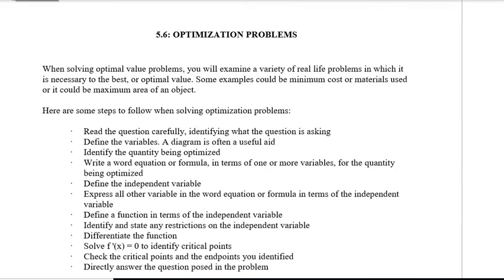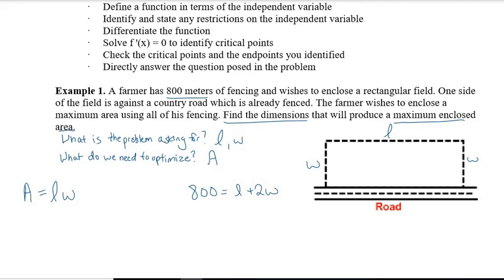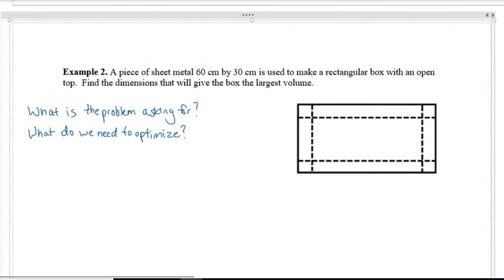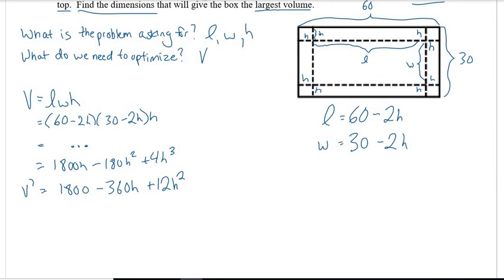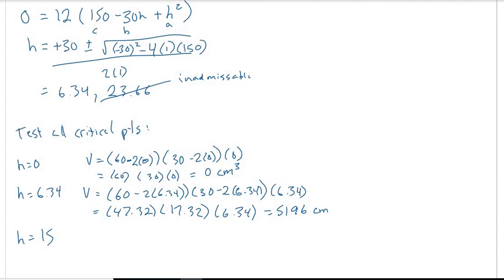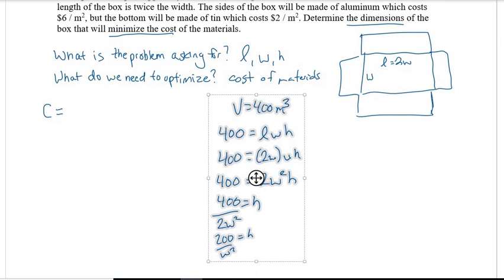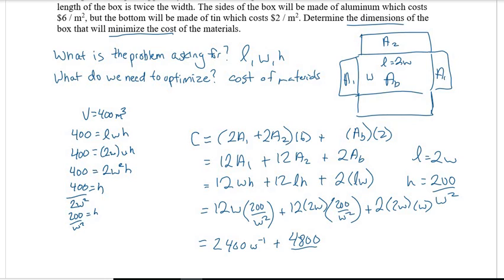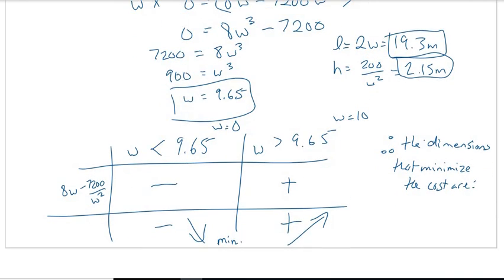5.6 Optimization Part 1